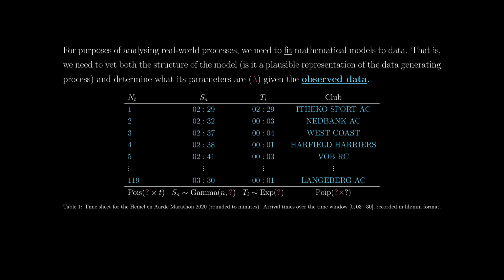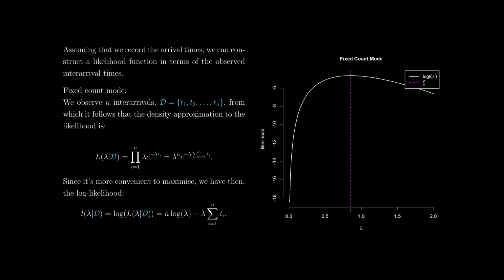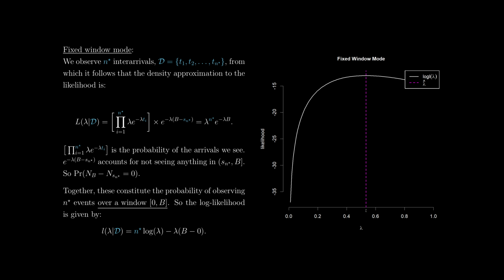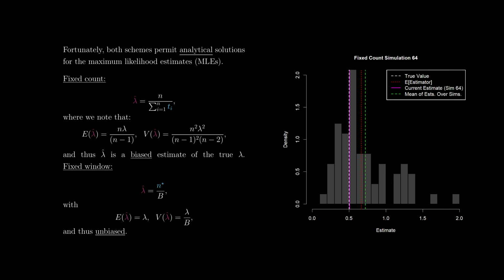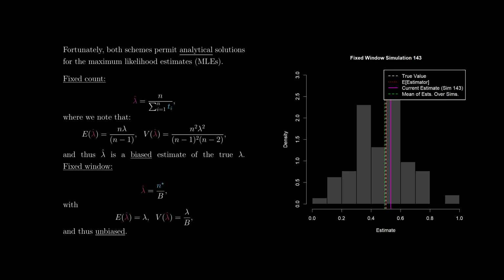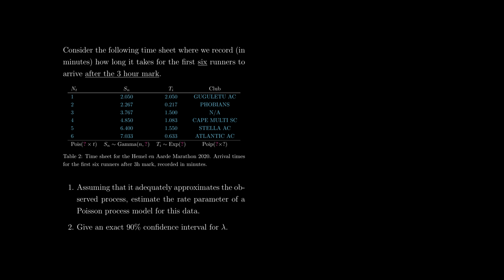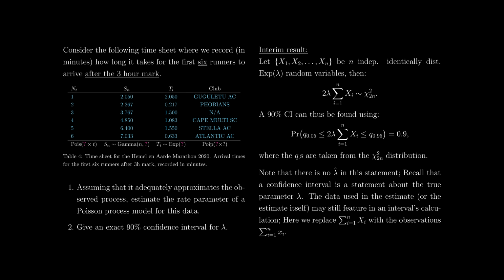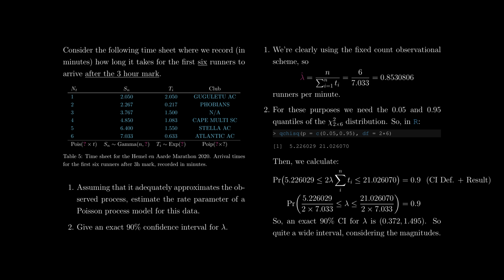Poisson Processes 7 - Likelihood Inference (Using Interarrival Times)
This video is part of a series of lectures on Poisson Processes (a subset of a series on Stochastic Processes) aimed at individuals with some background in statistical modelling, computing, and linear algebra.

Stirzaker, D., 1999. Probability and random variables: a beginner's guide. Cambridge University Press.

Software and Packages:

R Core Team (2019). R: A language and environment for statistical computing. R Foundation for Statistical Computing, Vienna, Austria. URL

Useful Links:
None.